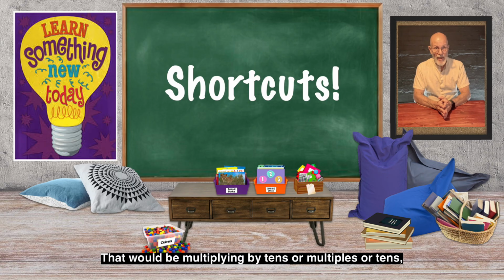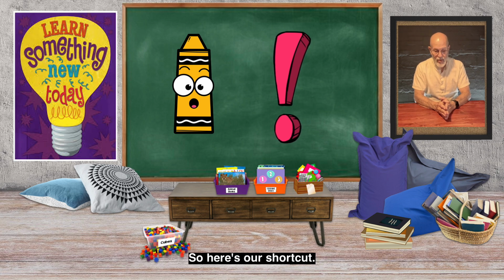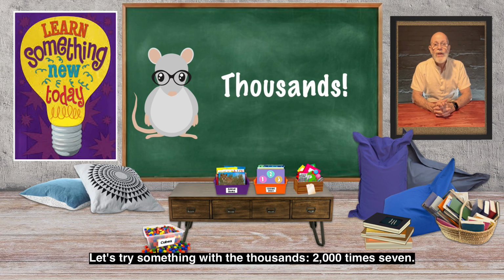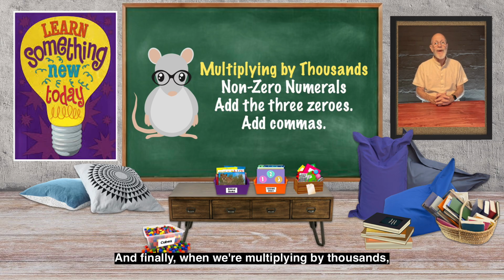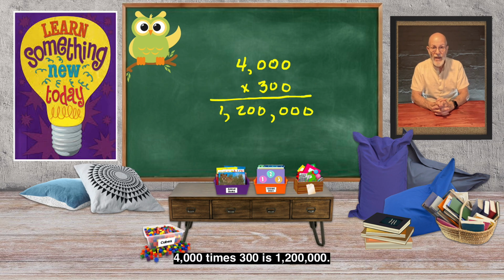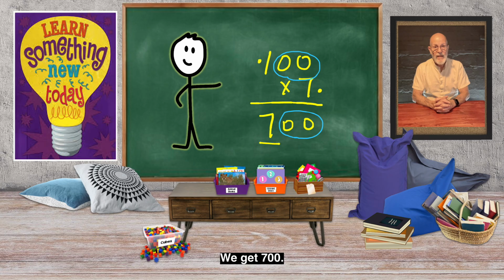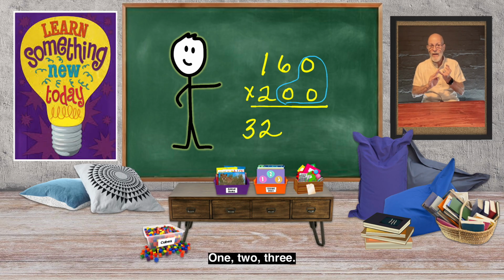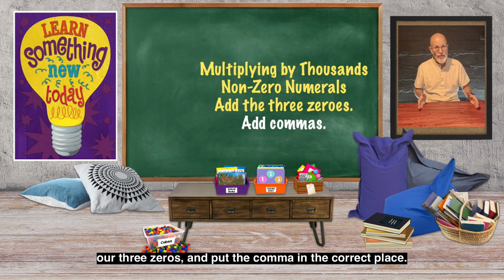Multiply by tens, hundreds, and thousands the easy way!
Is there an easier way to learn to multiply by tens, hundreds, and thousands? Sure!  Watch this video to find out how.

Developing math fluency is important for students from grades K-4.  These videos, designed by an experienced teacher, provide simple explanations of basic elementary school math skills.  Practice and familiarity with math concepts can help young students improve math readiness.

00:00 Introduction
00:25 Parts of a multiplication sentence.
00:41 Multiplying by Tens
01:34 Multiplying by Hundreds
02:02 Multiplying by Thousands
02:41 What have we learned?
03:12 Let's try a tougher problem!
04:03 Let's practice!
05:59 Review
06:40 Conclusion
07:01 It never hurts to be nice!

Bitmoji Classroom Images from:
Suzanne Fee

Backgrounds and some static graphics from Microsoft Powerpoint.
Conclusion Graphics: Wolf Rider

             "The Curious Kitten," Aaron Kenny
             "Spring Fling," Track Tribe
             "Goat" Wayne Jones
All musical selections can be found in the YouTube Music Library